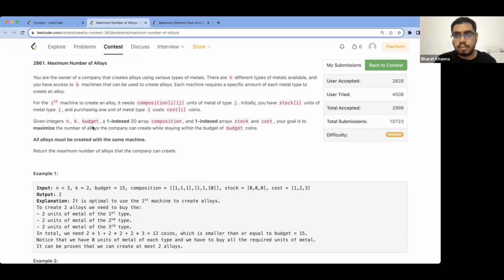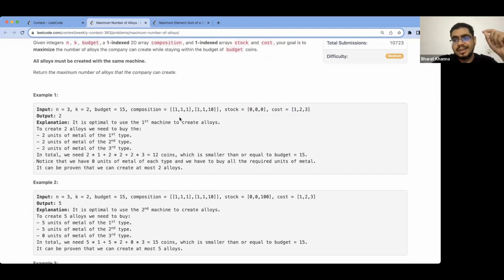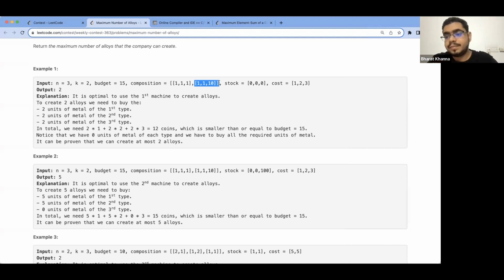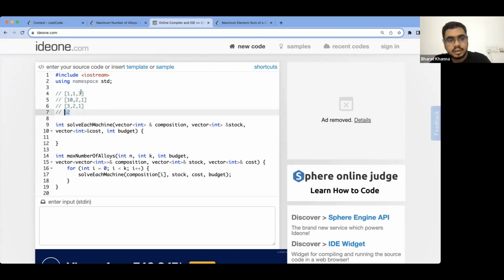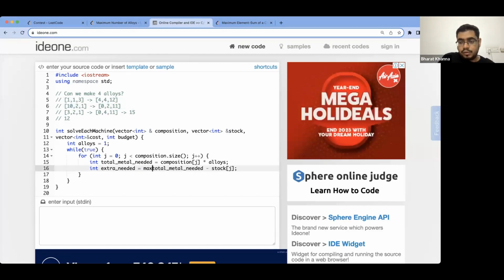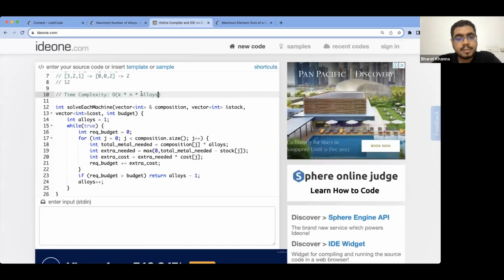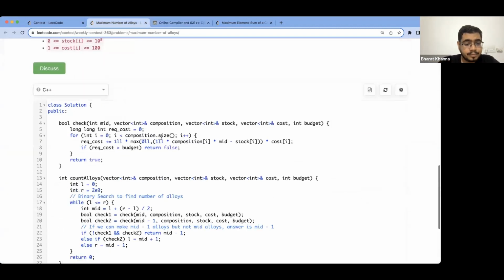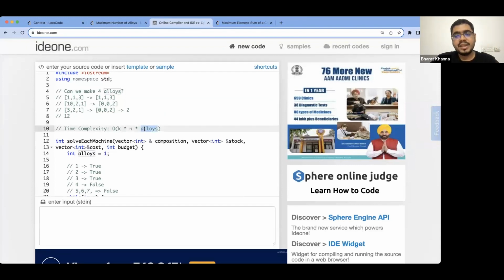LeetCode Weekly Contest 363 | Maximum number of Alloys | LeetCode 2861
This is a detailed explanation of the question Maximum number of Alloys from Leetcode Weekly Contest 363. It is explained by one of our co-founders Bharat Khanna, who is a Candidate Master at Codeforces and former SDE-2 at Tower Research Capital.

Timestamps:
 Explaining problem statement: 00:00-05:47
Explaining test cases: 05:47-11:00
Brute Force Idea and Code: 11:00-26:17
Time Complexity of Brute Force and why TLE:: 26:17-29:30
Idea of Binary Search on Answer: 29:30-34:50
Code: 34:50-40:36
Time complexity: 40:36-41:27